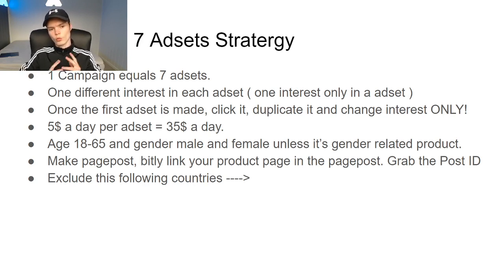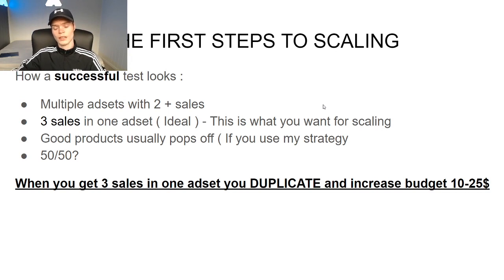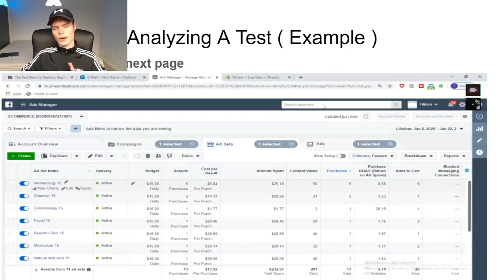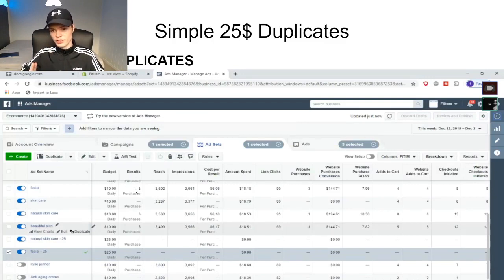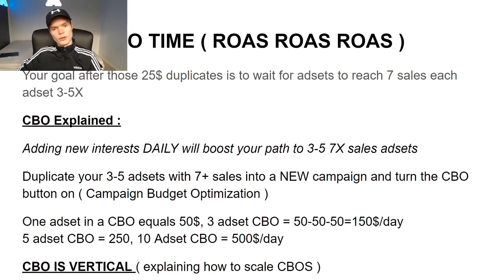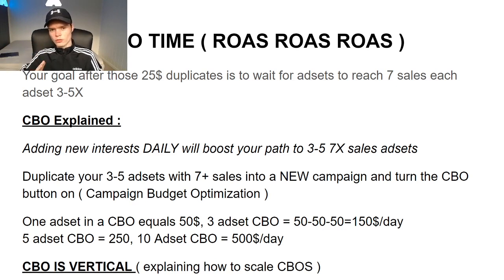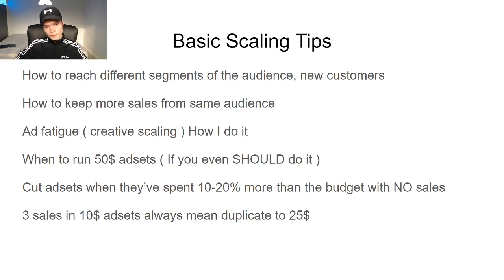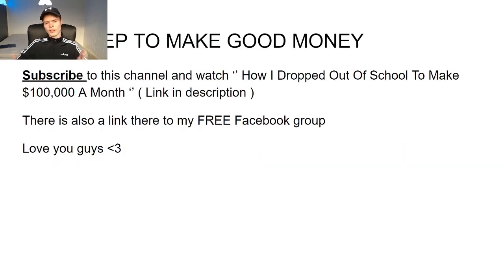NEW Facebook Ads STEP BY STEP GUIDE For $100,000+ A MONTH (Shopify Dropshipping)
Today I'm showing facebook ads testing, scaling strategy and how to make 100K a month from dropshipping on shopify, how ever, it often requires winning products. We're going over interests on facebook, scaling in depth, all step by step.